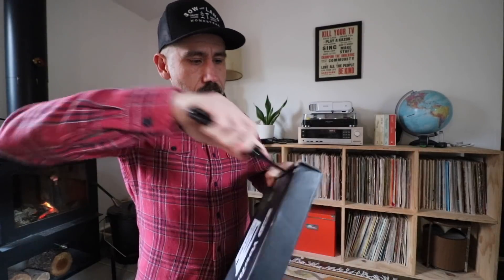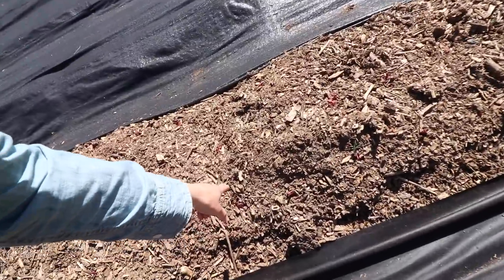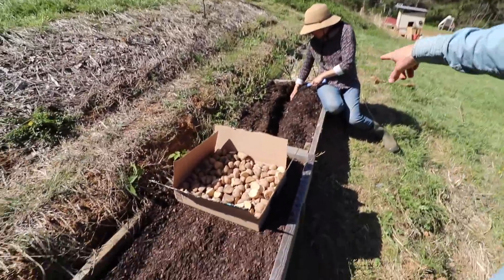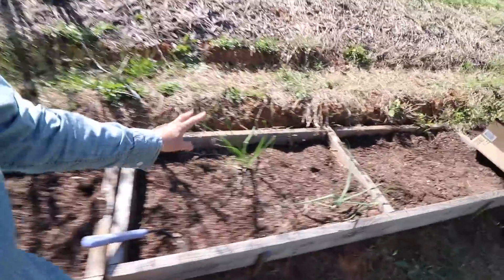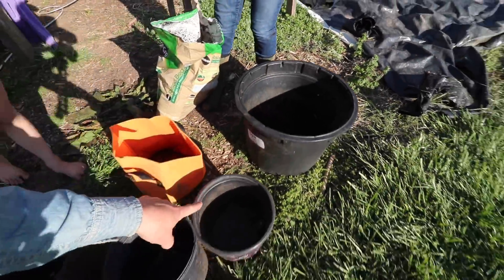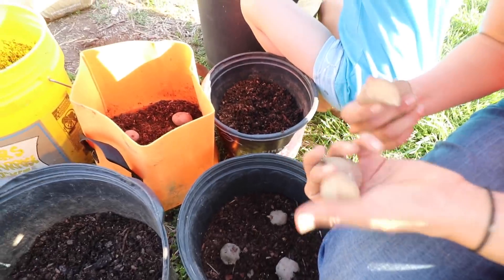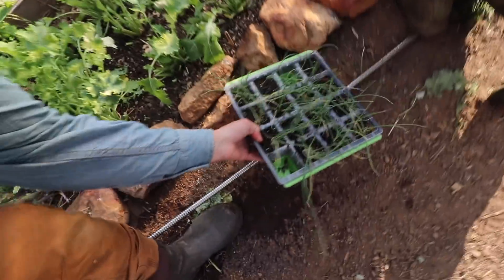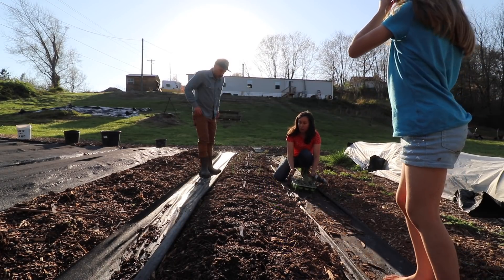5 year Homesteading Anniversary and we Plant POTATOES/ VLOG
Today we plant potatoes two ways. Also, we have been in NC for 5 years!

To send a gift to our house from our Amazon Wishlist: